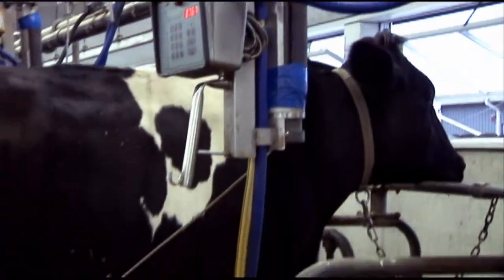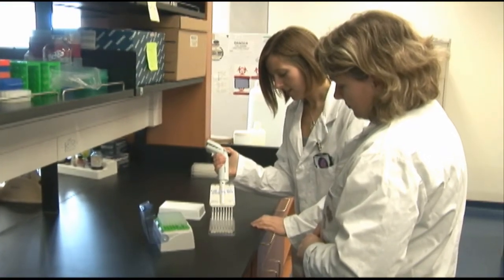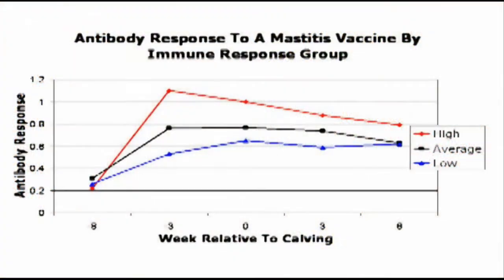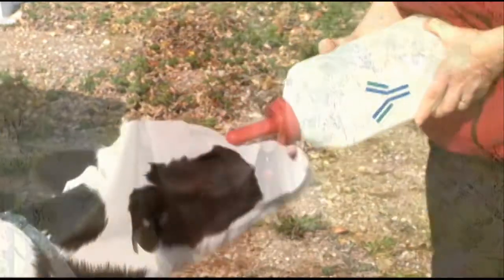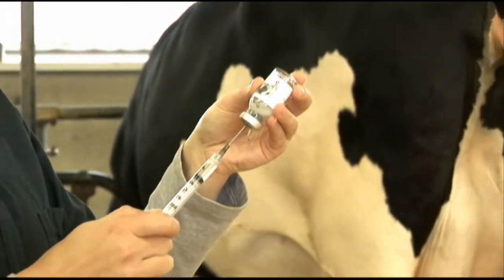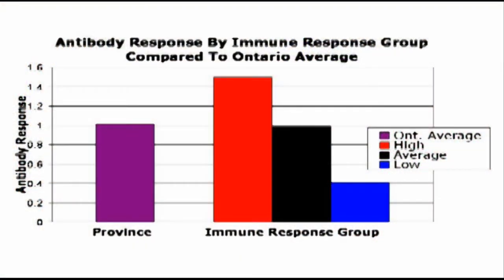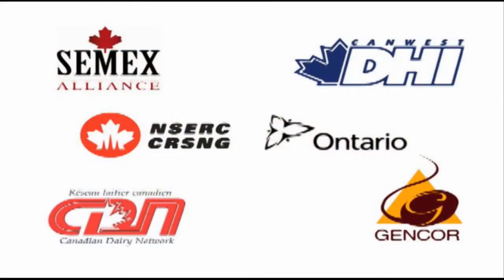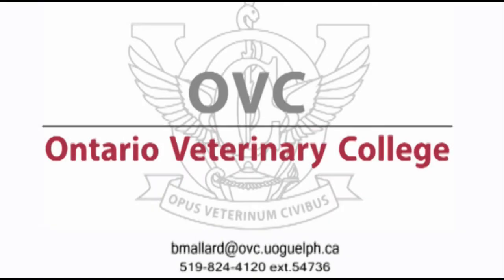Breeding healthier cows for a healthier bottom line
High Immune Response (HIR) technology developed at OVC helps identify cows witth healthiest immune systems